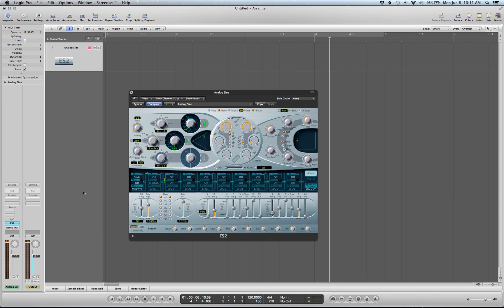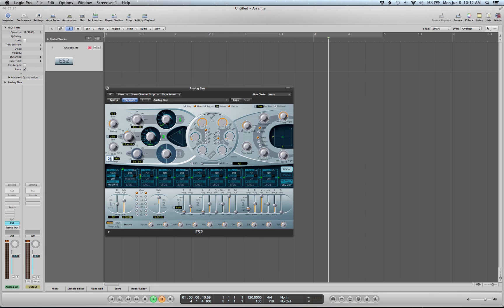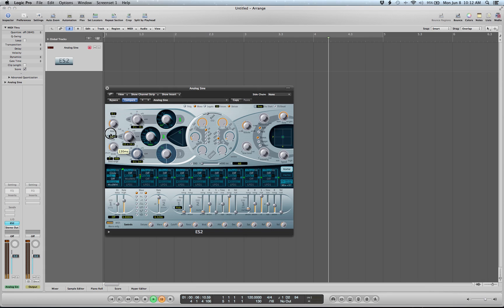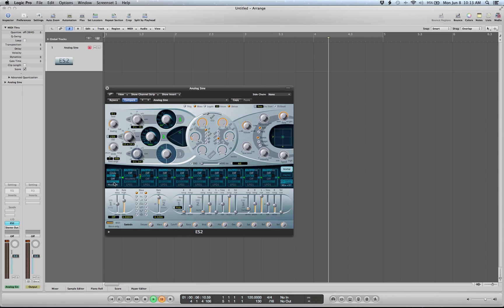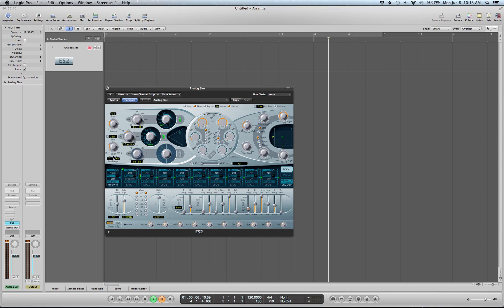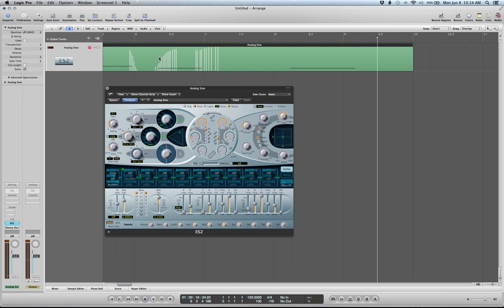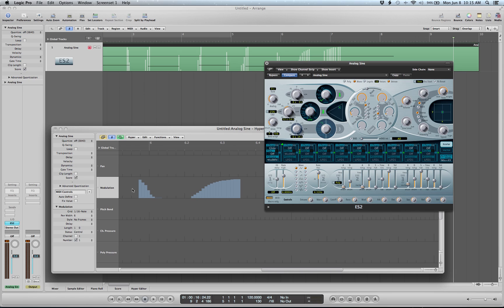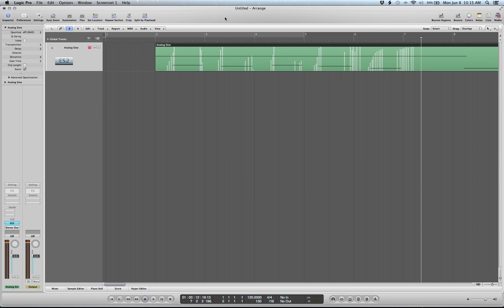How to control pitch bend & glide range in Logic's ES2 synth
A quick demo of Logic's ES2 and how to get control over pitch bending and note sliding (glide or portamento).